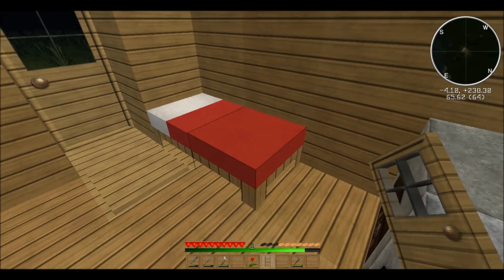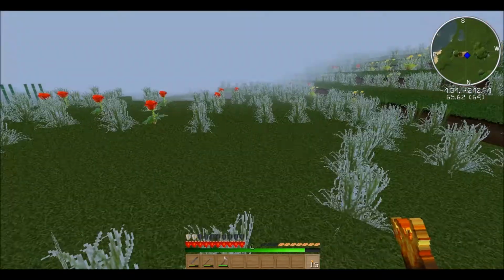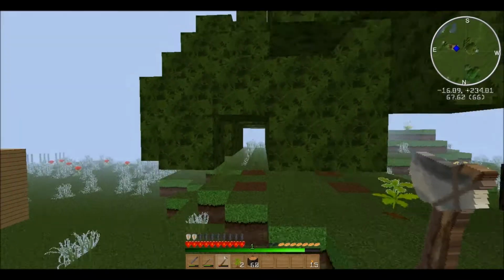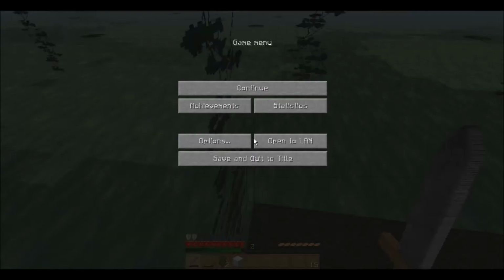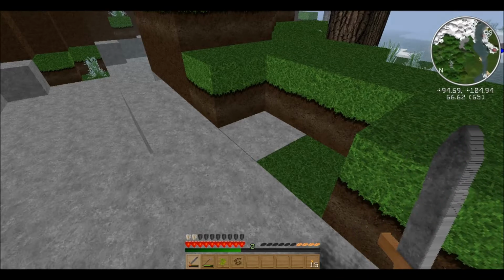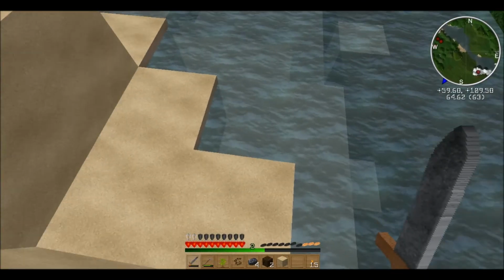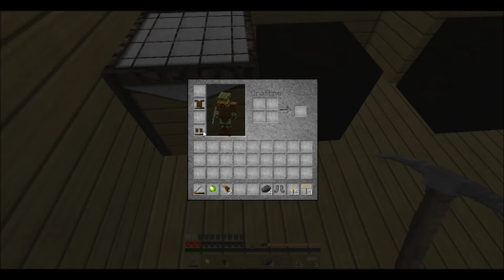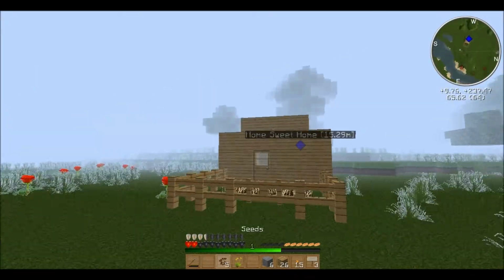Mo'Creatures survival episode 4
yo yo yo i just got my 4th episode out sorry that its not one every day